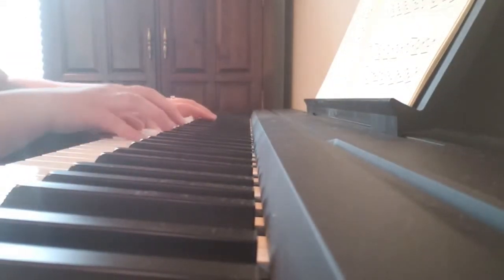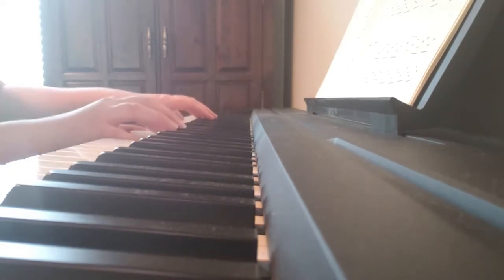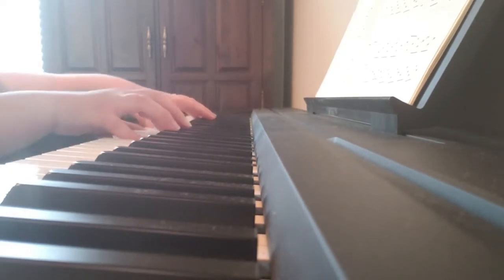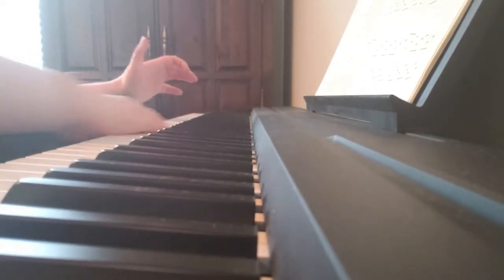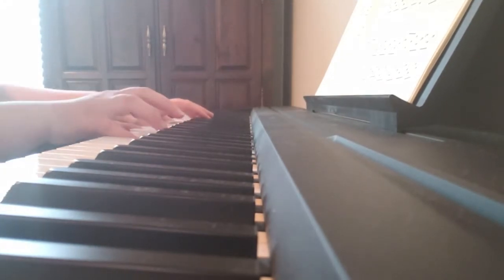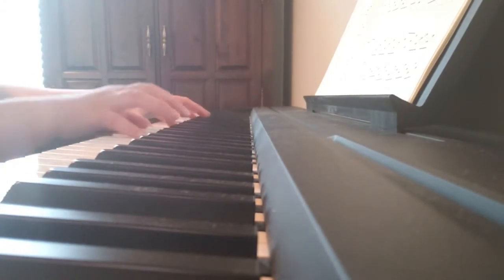Vroom! The Car Song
Chords are posted below! This is my first song I wrote for music therapy to elicit vocalization and engagement. Fine motor goals could be addressed as well.

C
There is a car, and it’s driving.

It goes vroom, vroom, vroom.

F
Honk, honk, honk.
C
Beep, beep, beep.

Vroom, Vroom, Vroom.
F
Honk, Honk, Honk,
C
Beep, Beep, Beep

Vroom, Vroom, Vroom